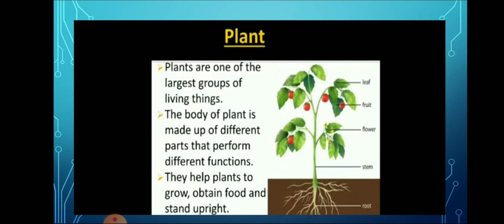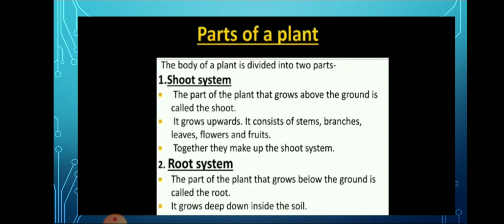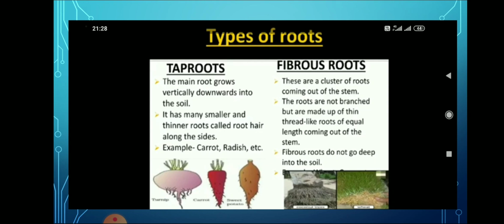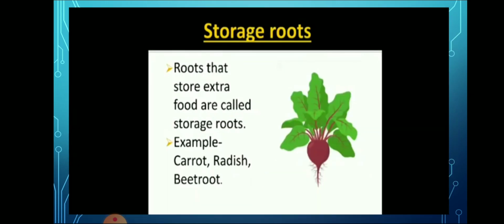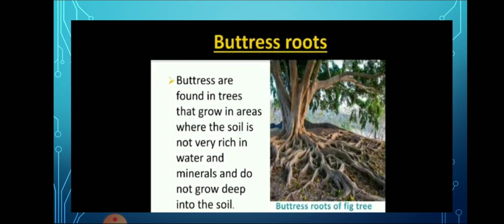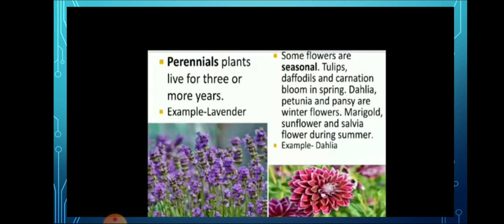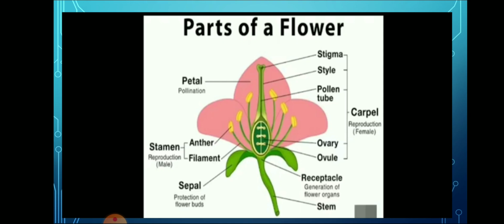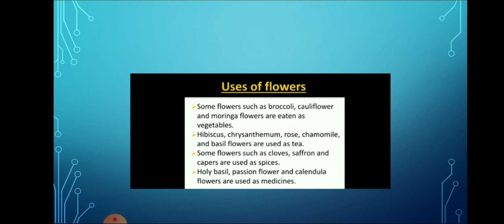parts of plants , science class 4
Science ( For class-7) part of plants